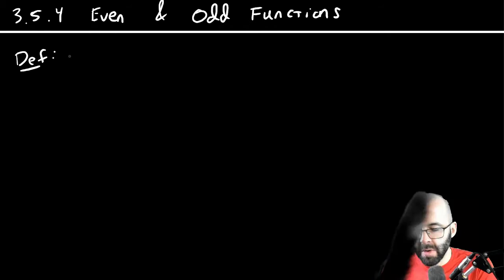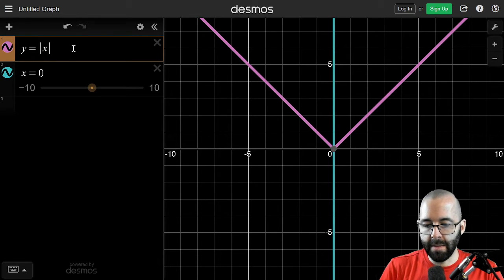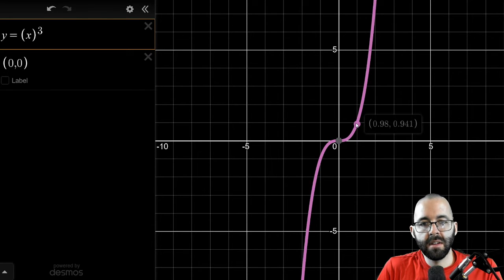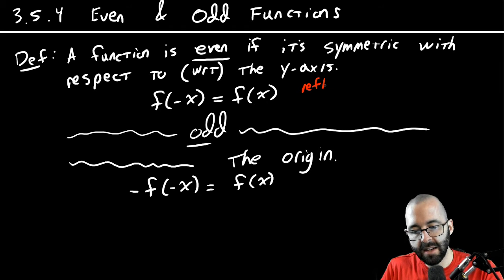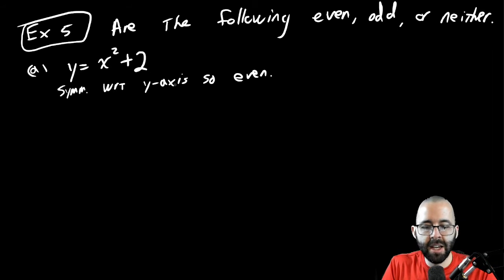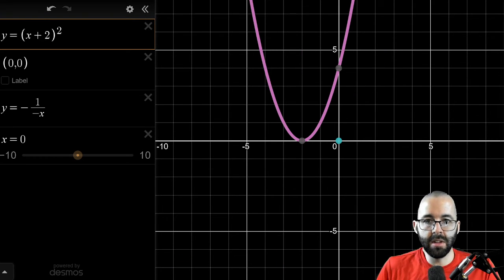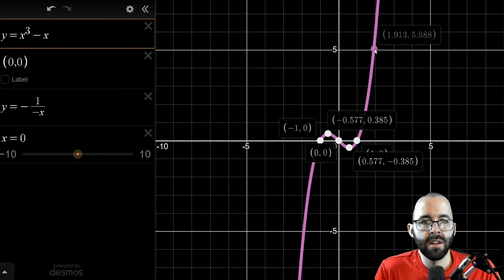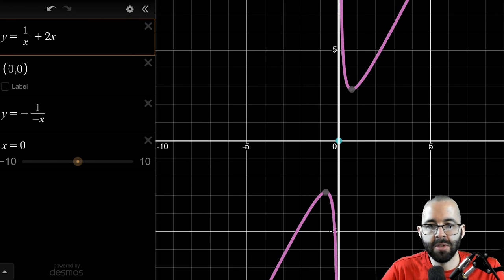3 5 4 Even and Odd Functions